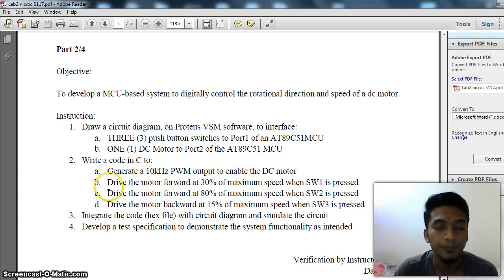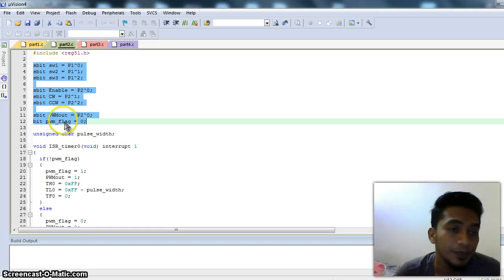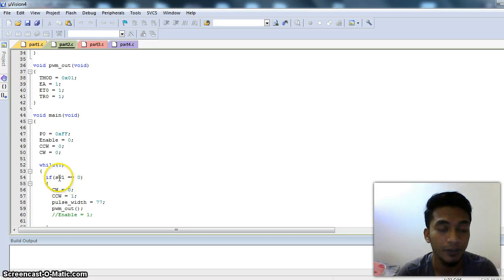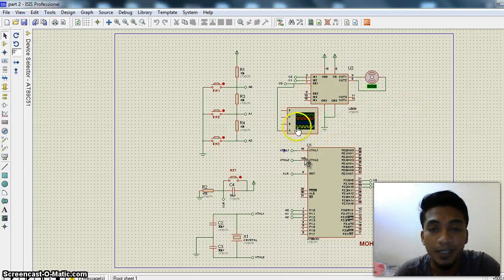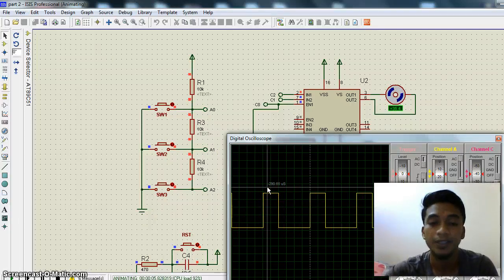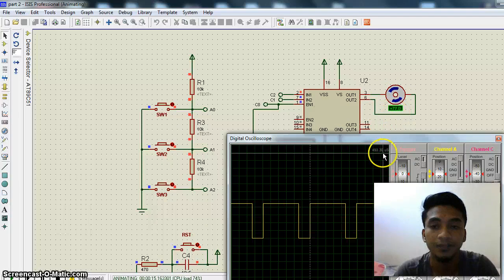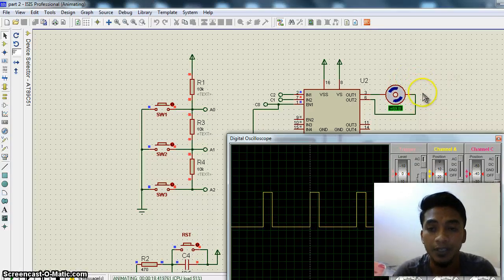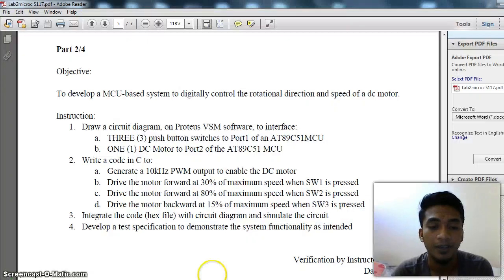part2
To develop a MCU-based system to digitally control the rotational direction and speed of a dc motor.